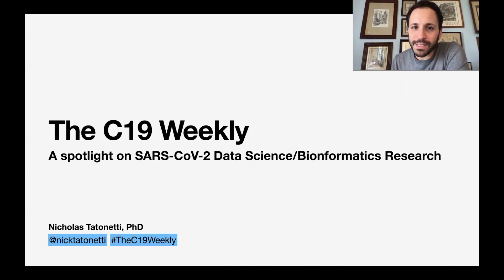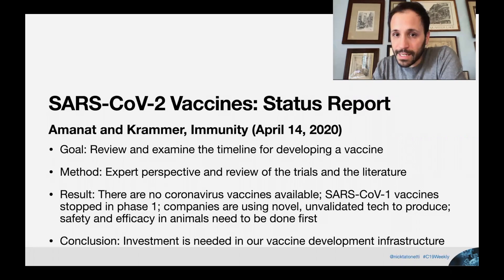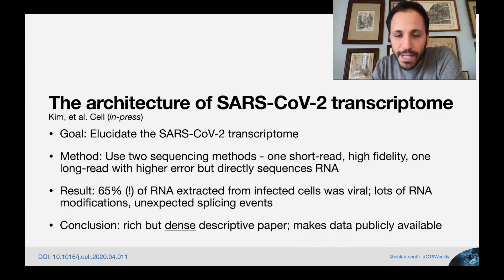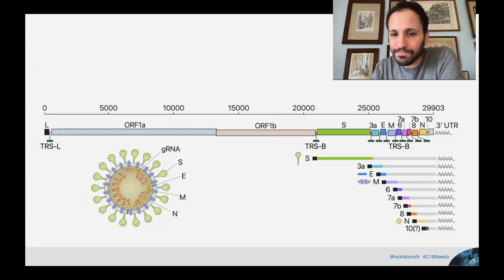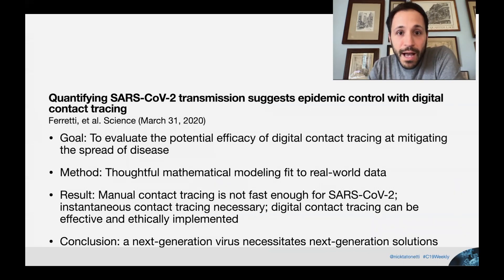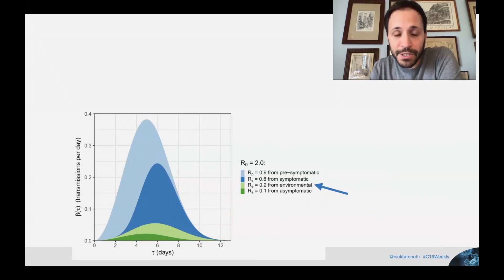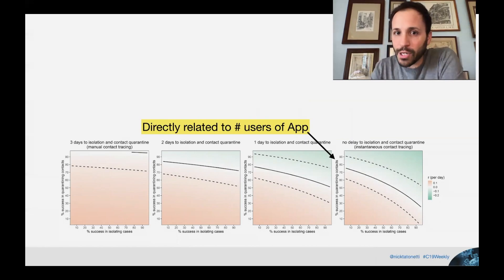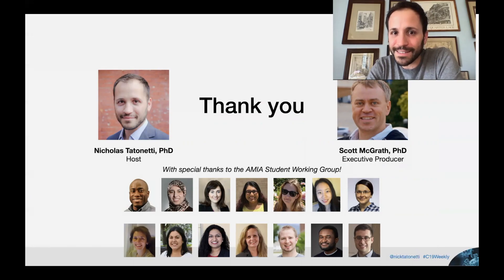Ep 02: Know your neighbor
In this week's episode we take a look back at vaccine development for coronavirus, take at look at brand new transcriptome data for SARS-CoV-2, and explore a novel approach to digital contact tracing.

This week's papers:

1) [1:02] Amanat et al, SARS-CoV-2 Vaccines: Status Report, Immunity, Apr. 14th 2020,
2) [3:02] Kim et al, The architecture of SARS-CoV-2 transcriptome, Cell, pre-proof, Data set
3) [6:15] Ferretti et al, Quantifying SARS-CoV-2 transmission suggests epidemic control with digital contact tracing, Science, Mar. 31st 2020,

Project highlight:
[11:18] C3.ai COVID-19 Data Lake

Special shout out to one paper we didn't get time to include:
Callaghan, COVID-19 Is a Data Science Issue, Patterns, May 8th 2020,

The C19 Weekly is produced in collaboration with the American Medical Informatics Association (amia.org) and the Department of Biomedical Informatics at Columbia University Medical Center.

Host:
Nicholas Tatonetti PhD
Associate Professor of Biomedical Informatics
Department of Biomedical Informatics,
Department of Systems Biology, & Department of Medicine
Columbia University

Executive Producer:
Scott McGrath PhD
Clinical Informatics Education Specialist
Providence Health & Services
AMIA Student Working Group Chair

We want to highlight those who help us find cool and interesting papers to report on. If you send one in that we select, we may acknowledge you (with your permission) in the closing slide.